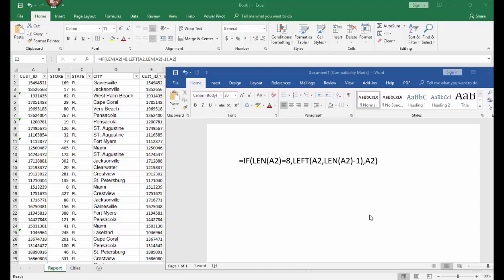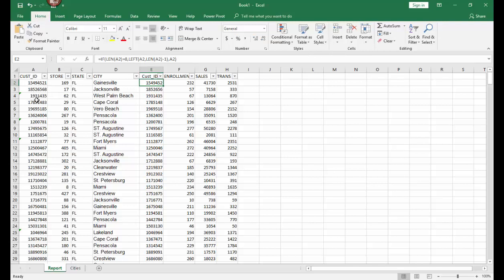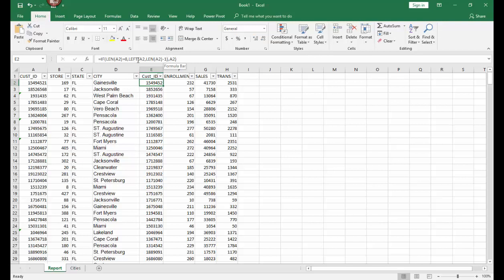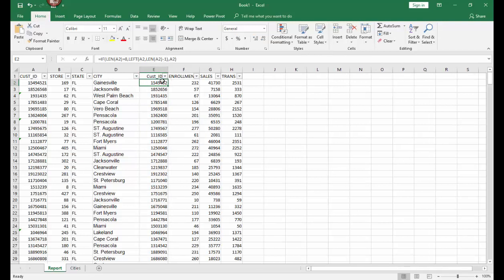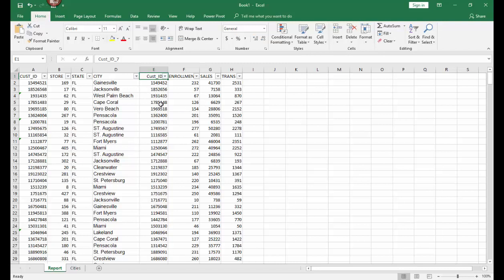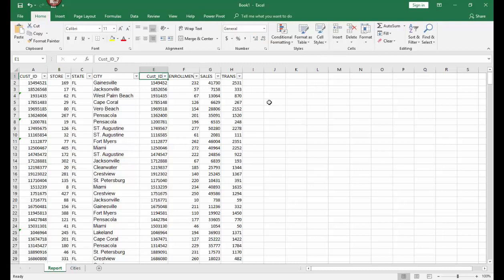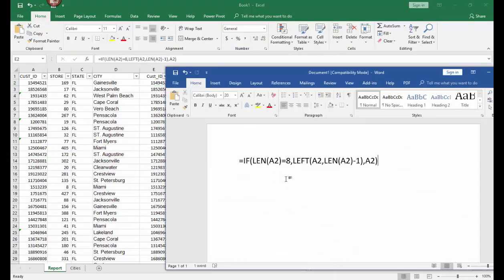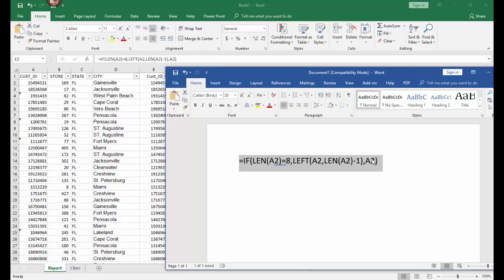Excel Using the LEN and LEFT functions to conditionally remove characters in a column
The purpose of this video is to show you how to quickly remove a character down a column based on a condition in Excel.  This is a very useful compound formula which utilizes both the LEN and LEFT functions.  I walk you through building a formula and explain every piece of it and then I show you how to carry it down the column and update the entire column.

This is a very useful formula especially when you're dealing with data from different data sets and especially different data warehouses and companies.  Often times fields like customer ID, UPCs, product ID, service ID, services, etc. can carry flags or unique identifiers that may need to be removed when added to other data sets.  In this video I show you exactly how to do this without removing a digit from the data set that does not have a flag or identifier in it.

Basically the formula will count the characters in the value return this value and then check it against a set number.  In this case that set number is eight.  If the value has eight digits in it we want to remove one to make it seven.  If there's seven digits we want to leave it alone.  I also show you how to do this to remove two or more digits.  This can come in handy with department codes that are added to userids or unique identifiers.

This formula is a very useful tool when you work in a large copula I do you have data coming across from many different companies and/or brands.  The data will tend to be different from each area comes from and you need to make them be similar see you can then do more data analysis based on those numbers or that data.

I hope you found this useful and informational.